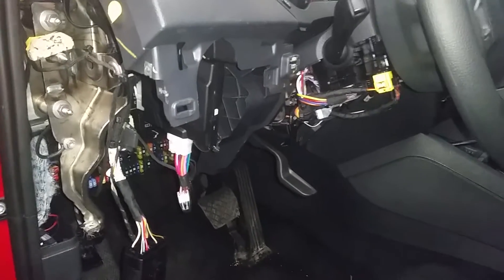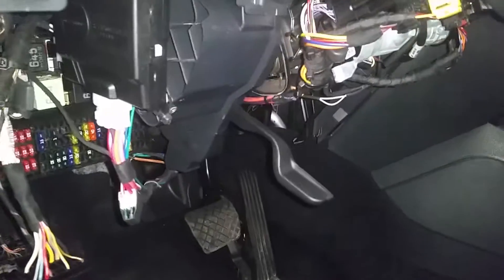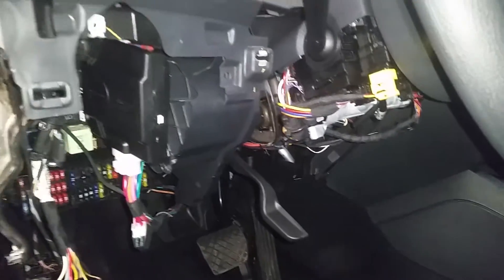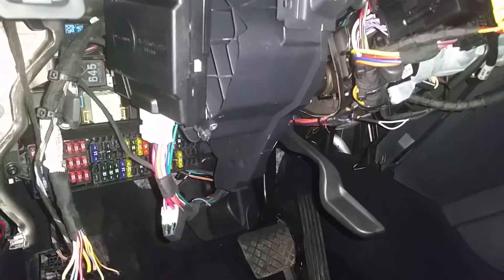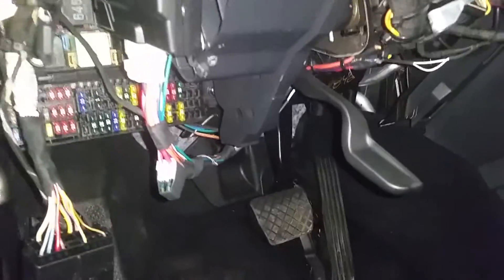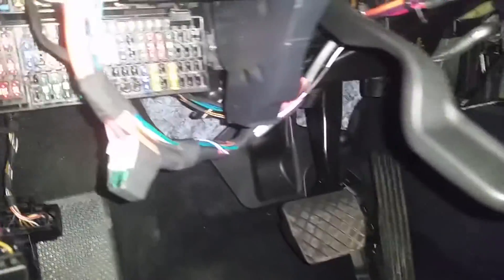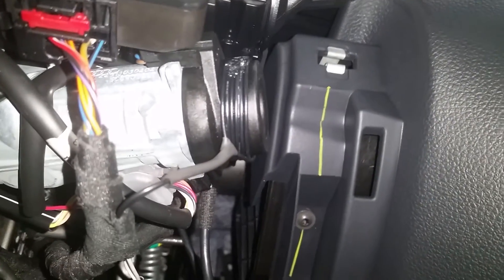Tight clean wiring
This is how it's done here!